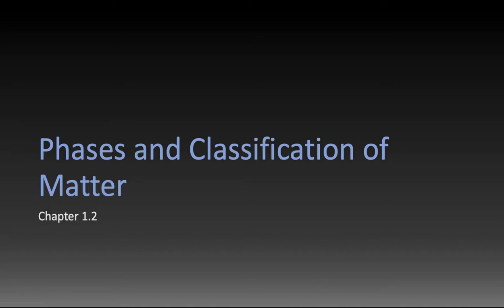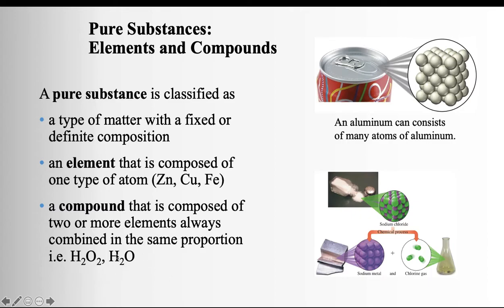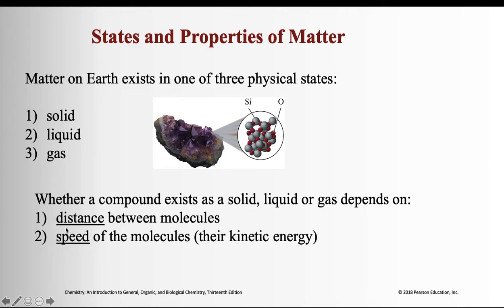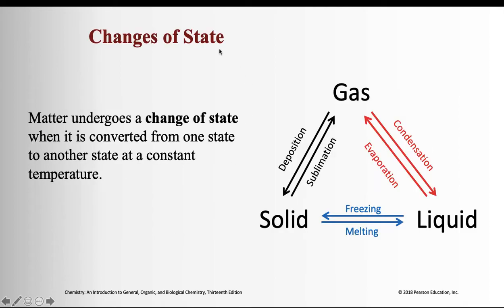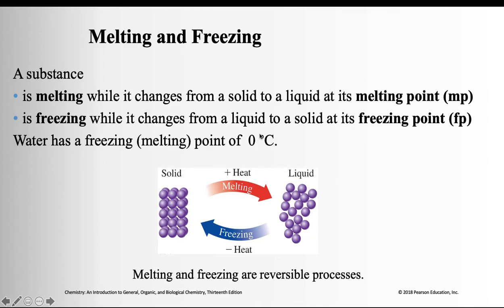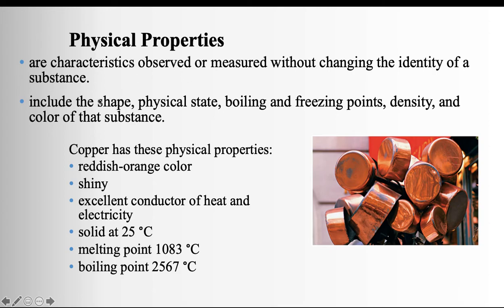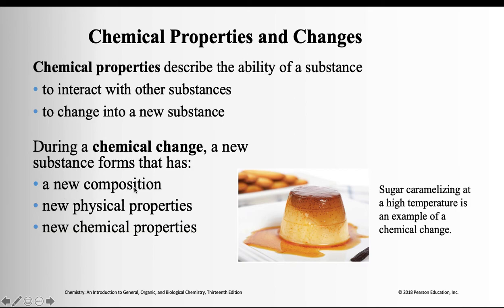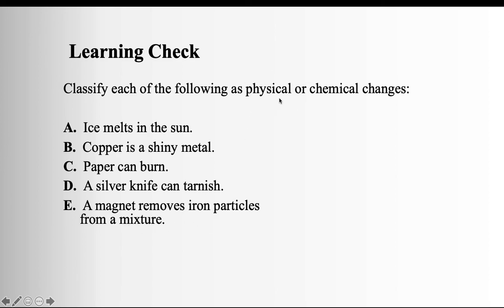Chapter 1 lecture part 2